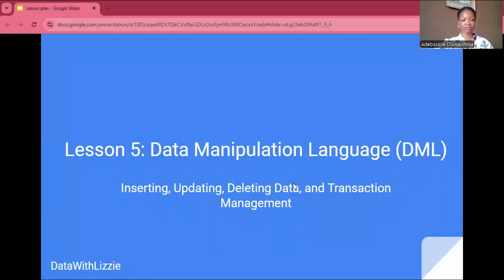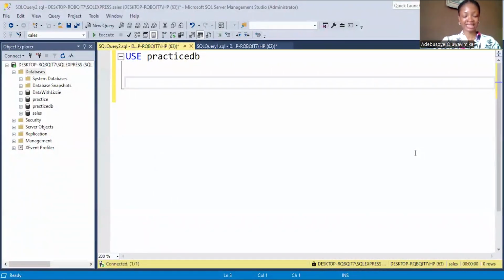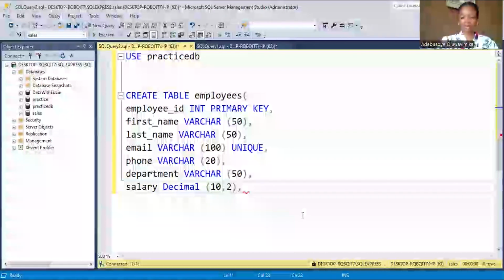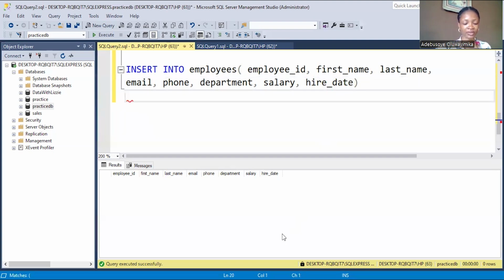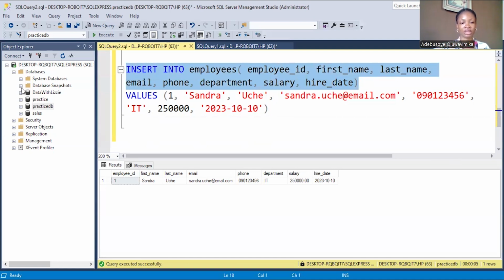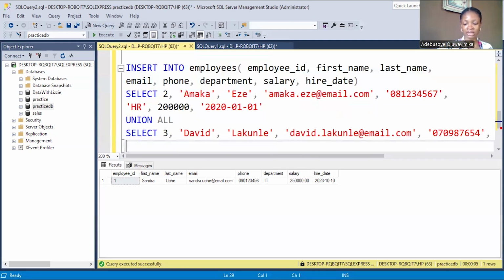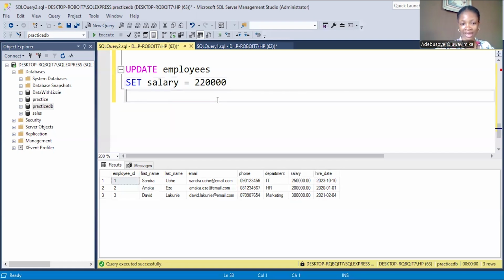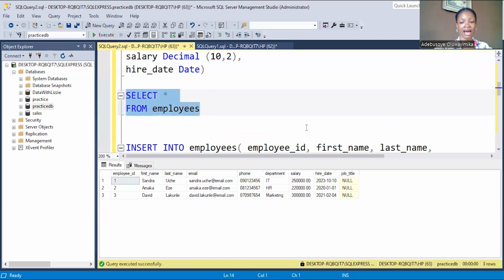How to Create, Insert, Update & Alter Tables in SQL | Beginner SQL Guide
How do you create a table in SQL? And what’s the difference between inserting, updating, or altering data? 🤔

In this video, we’re diving into the foundational SQL commands that help you build and manage your database explained in a simple, beginner-friendly way!

You'll learn:
✅ How to use the CREATE statement to build new tables
✅ How to INSERT data into your tables
✅ How the UPDATE statement helps you modify existing data
✅ What the ALTER statement does when your table needs changes

Whether you’re just getting started with SQL or brushing up on the basics, this video will help you understand how to manage data with confidence.